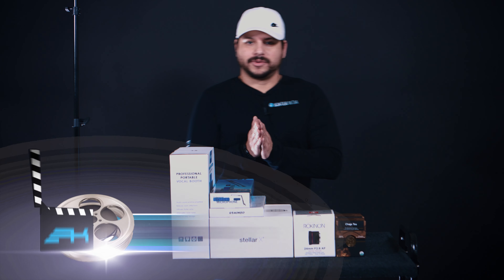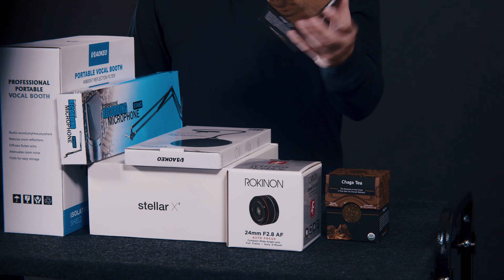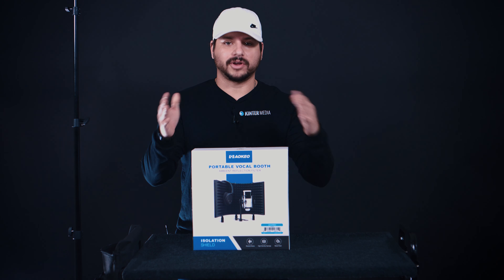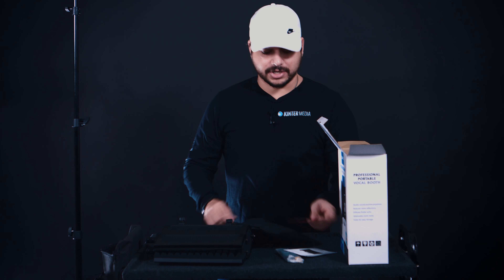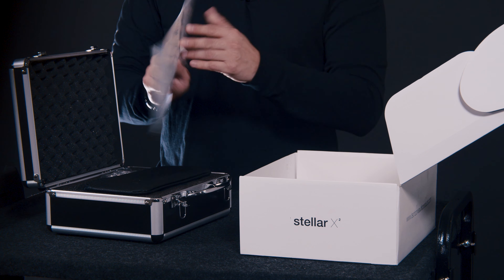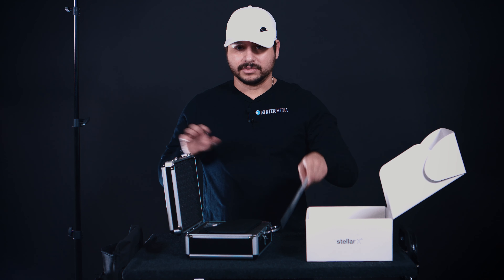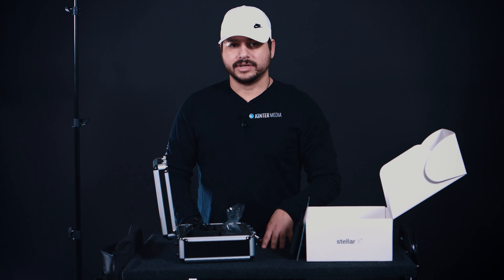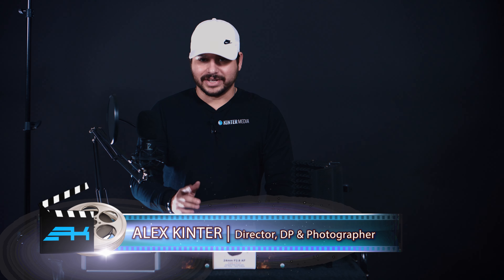Unboxing 7 New Studio Gear Items | Rokinon 24mm AF & Stellar X2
Check out the unboxing of 7 new studio gear items, including the Stellar X2 microphone and Chaga tea! Get the lowdown on these items from Alex Kinter. Today, in this Video Production For Creatives episode, we're doing a particular segment where I unbox new production studio gear and equipment. Our Rokinon (Samyang) 24mm AF 2.8 for our Sony A7RII just arrived with an Aokeo Portable Sound Booth w/ Desk Arm, Stellar X2 studio microphone for recording voiceover, and Organic Chaga tea for focus, wellness, and productivity!

00:00 - Video Start
00:33 - Introduction
00:45 - Unboxing Begins
02:32 - Aokeo Vocal Booth
04:34 - Stellar X2 Microphone
07:39 - Aokeo Pop Filter
08:09 - Desktop Mic Boom Arm
13:28 - Roikon 24mm Af 2.8 Lens
15:53 - Organic Chaga Buddha Tea

In this video, we will unbox all of these items individually and give you some insights on what we find helpful and some things not to do. We will do more unboxing videos for this breakaway series, Production UnBoxed, and test videos on the lens and microphone.

QUESTIONS — Have a question about Filmmaking, Video Production, Camera Equipment, Video Editing, or Anything Else? Post in the comments section of this video!

About This Video: Alex Kinter from Kinter Media unboxes new studio and camera equipment for video production in this video. If you are looking for a high-quality microphone or vlogging lens for your setup, check out this video. This unboxing video will detail what comes with each product and offer tips and tricks on working with the studio and recording equipment to improve your video-making abilities.